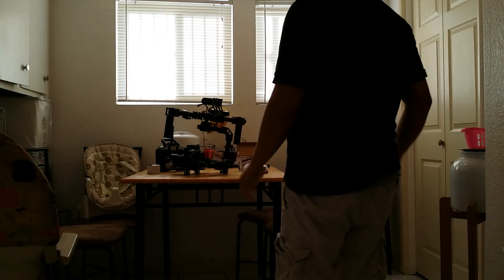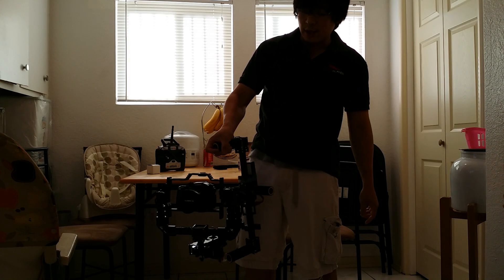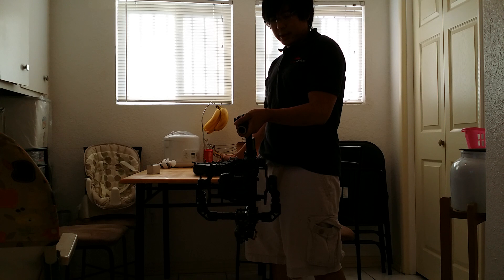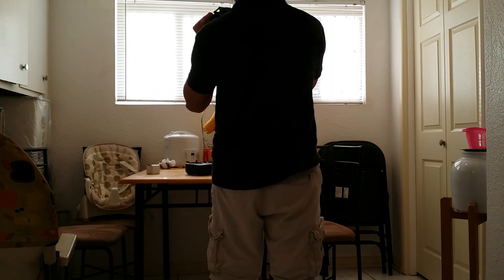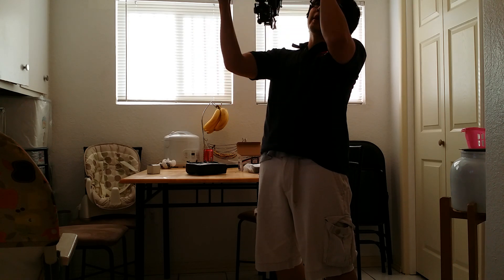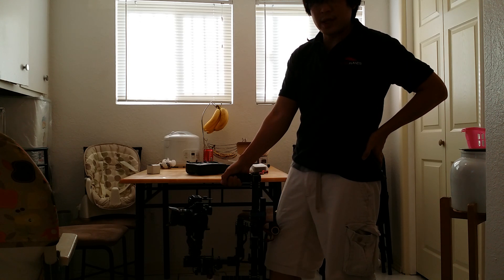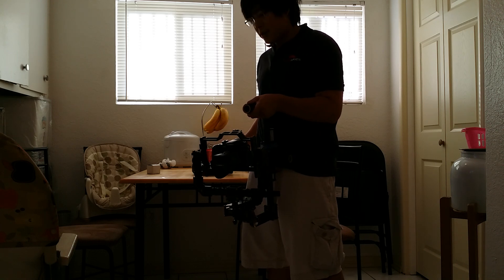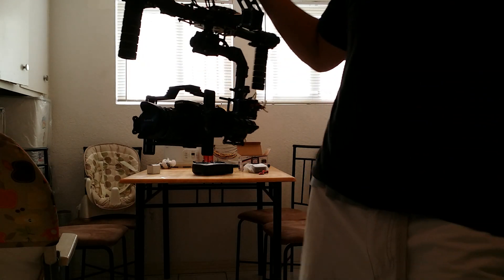Alexmos 2.41b4 Firmware Crazy Demo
More things you can do with the Alexmos gimbal controllers! OK well not really crazy, but it can do what ever the DJI Ronin, Movi,  and BeSteady can do for a fraction of the cost :D